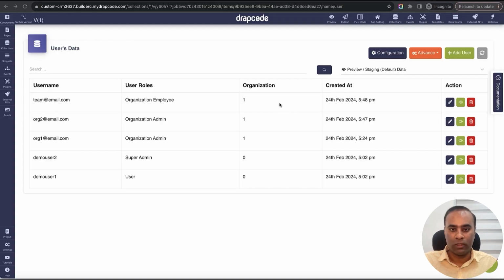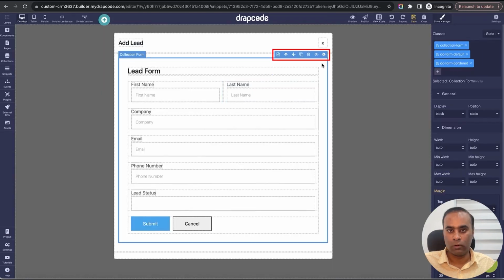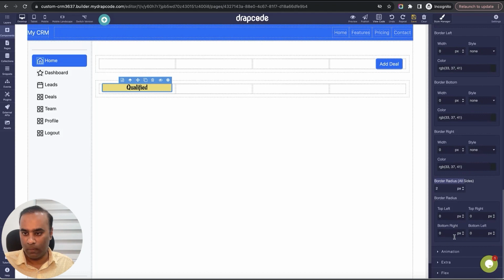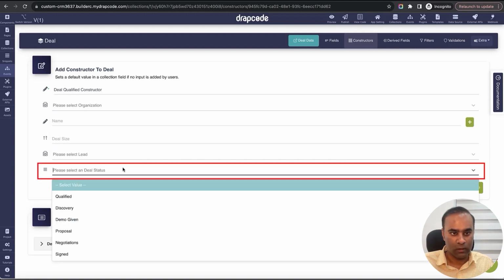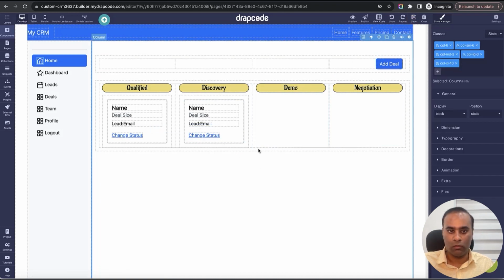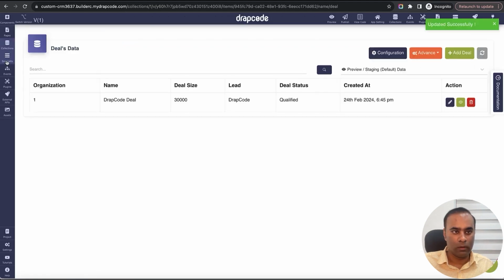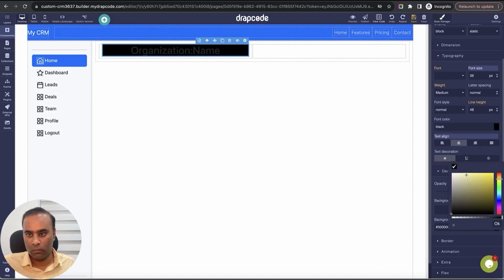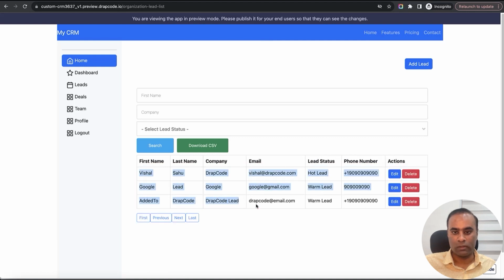Building a Custom CRM - Part 2